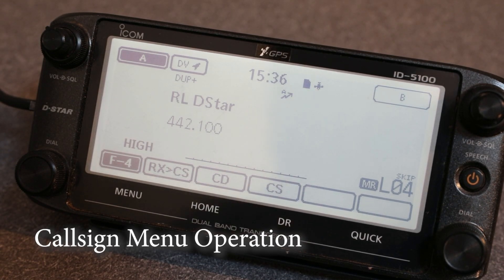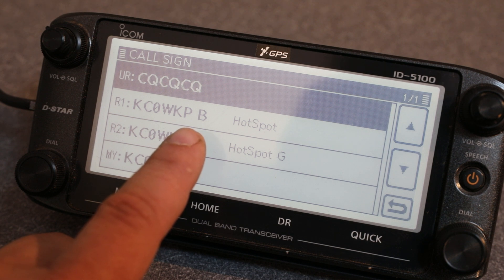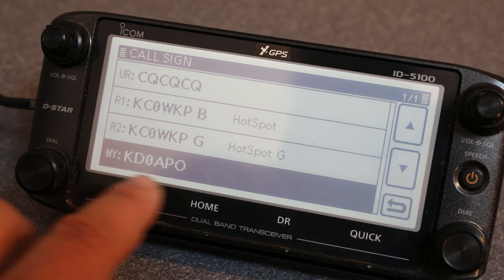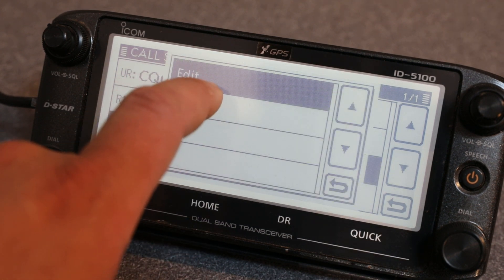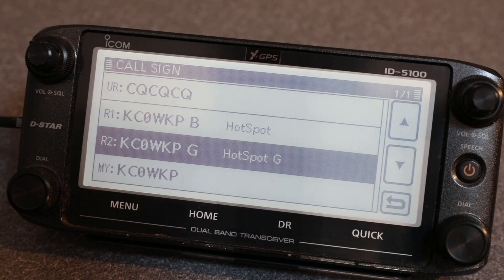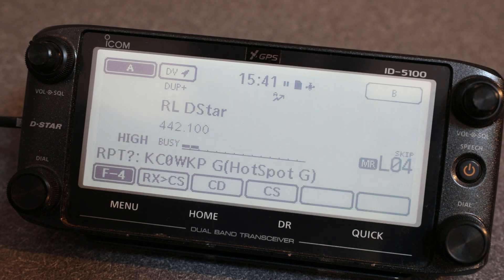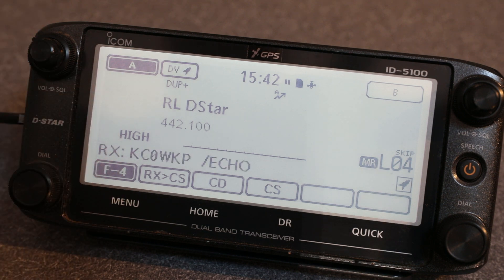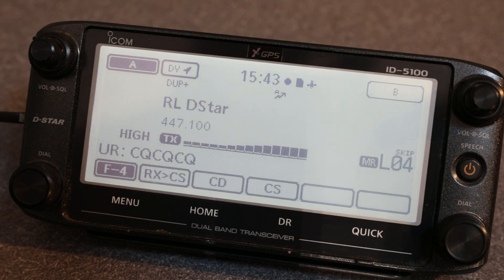D-Star Tips - Callsign Menu Explained!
I have found that many new users don't understand the D-Star Callsign Menu. DR mode in new radios make it easy to set the radio up but sometimes you need to set up the radio manually. The Callsign Menu is central to proper D-Star operation. Hopefully this video help people understand how the menu works.

While this video shows the menu on a ID-5100, the functions of the UR, R1, R2, and MY Call are the same on all D-Star radios.

There is always someone to chat and help you out on REF019B!